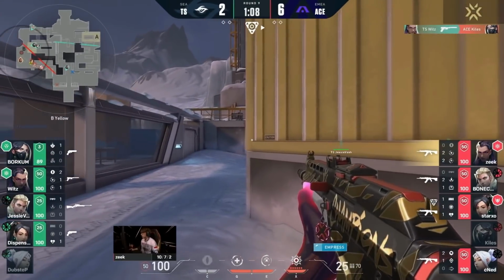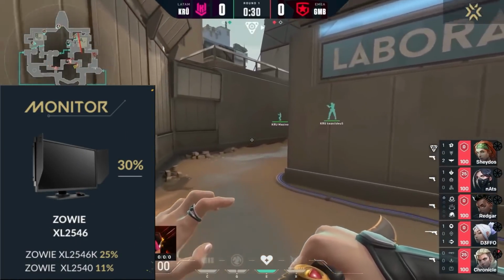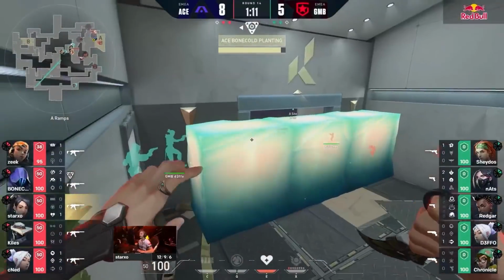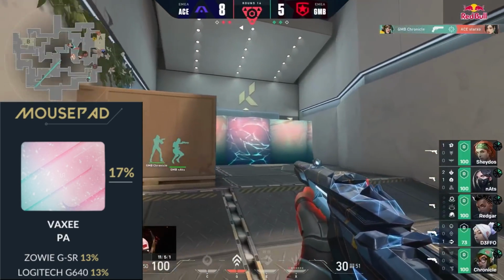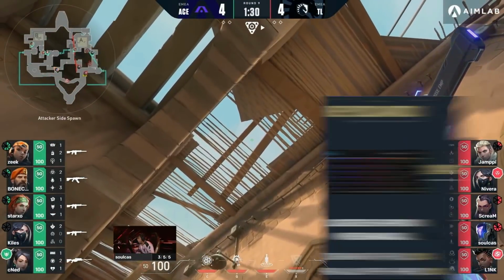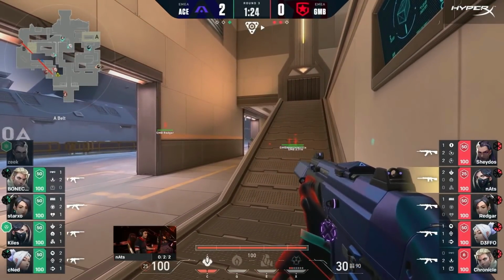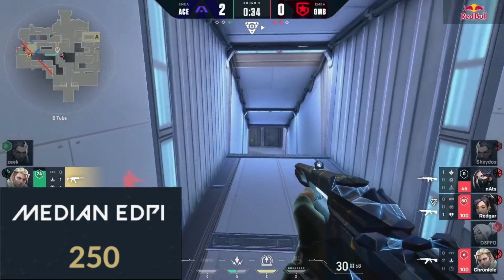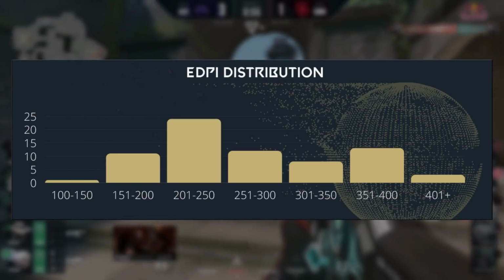BEST NEW PRO Settings and GEAR that ONLY SMART PLAYERS ABUSE in 2022